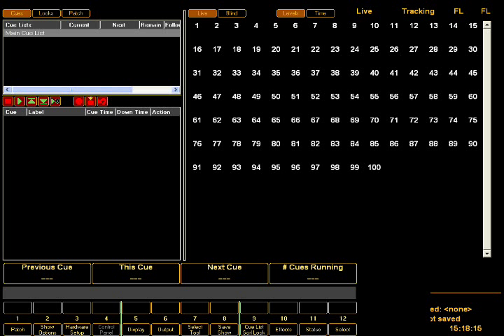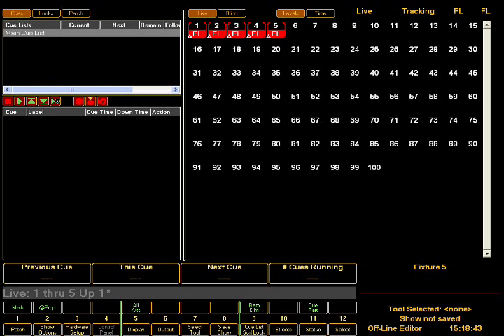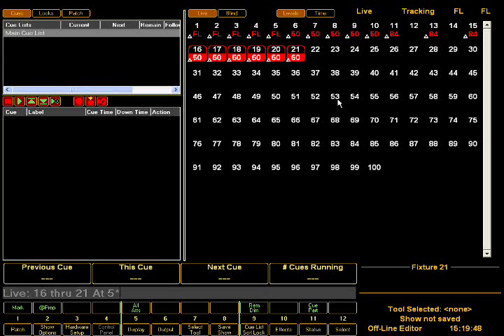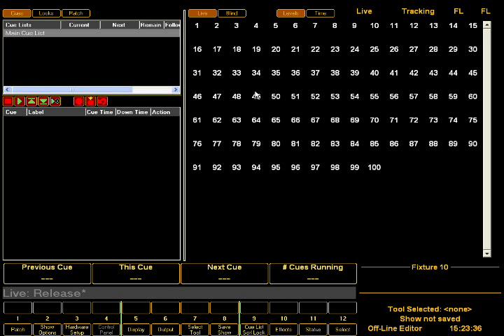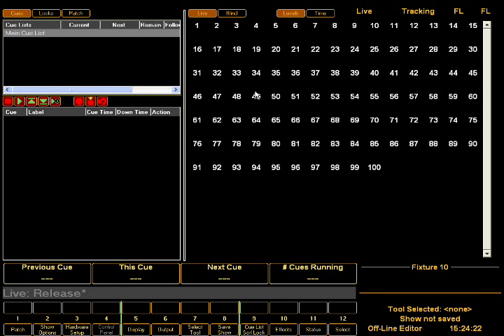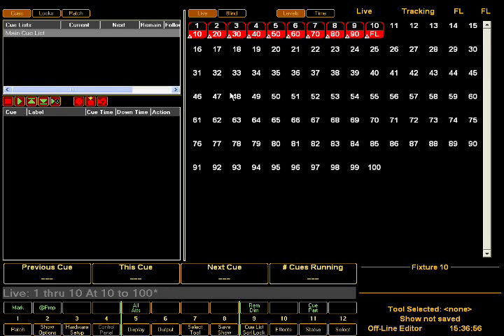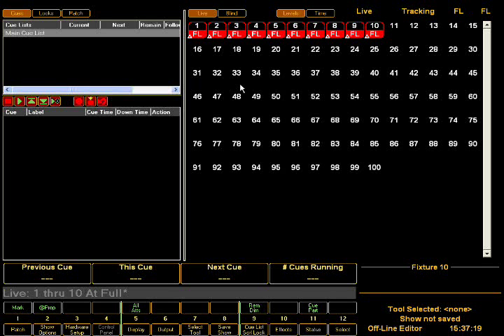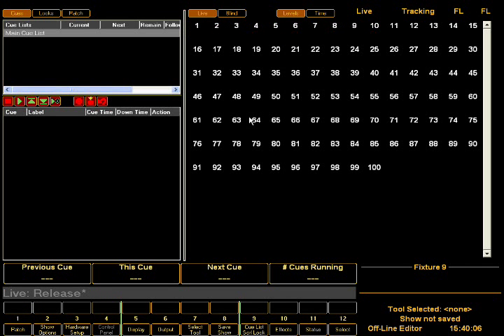Strand Palette OS Video Tutorial - Channel Control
This is a video tutorial for the Strand Palette OS. This chapter is Channel Control